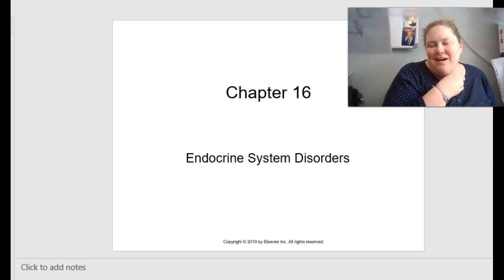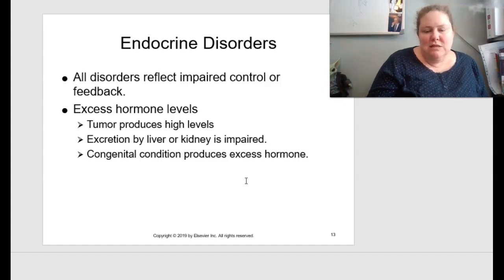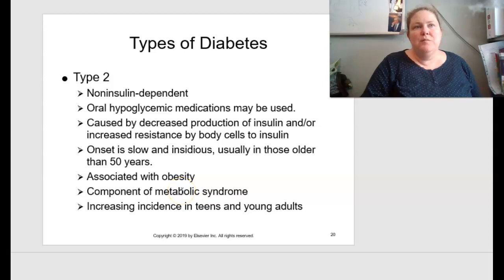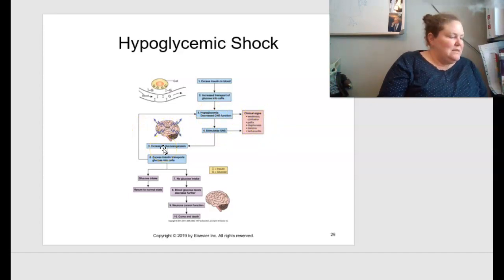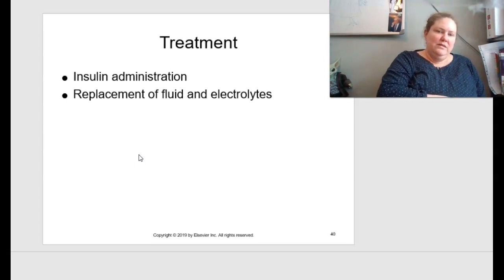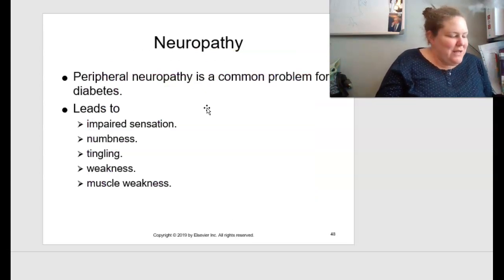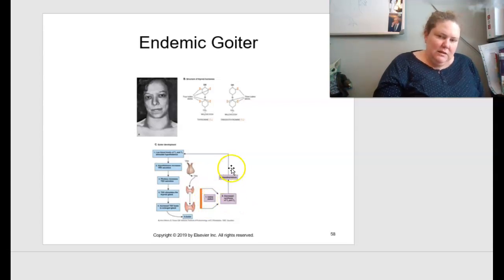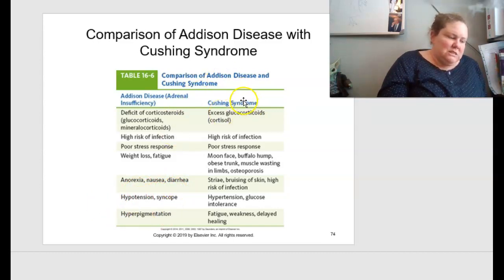Baker Pathophysiology Module 2 Chapter 16 endocrine system d